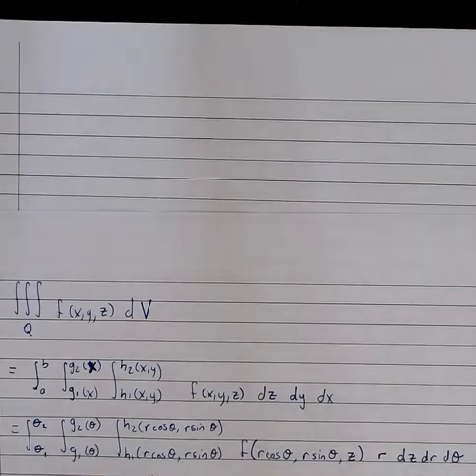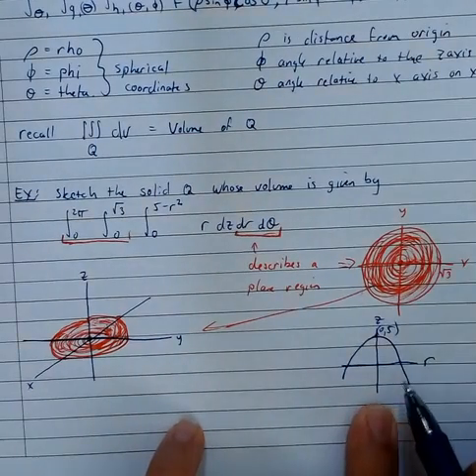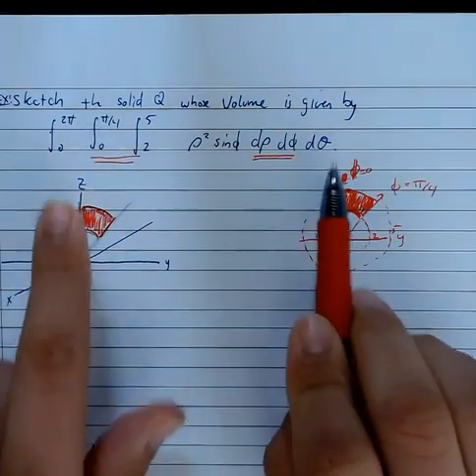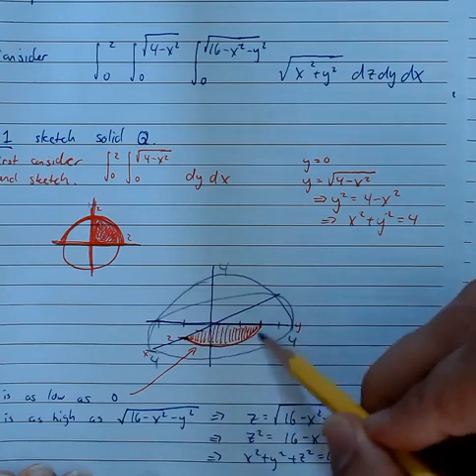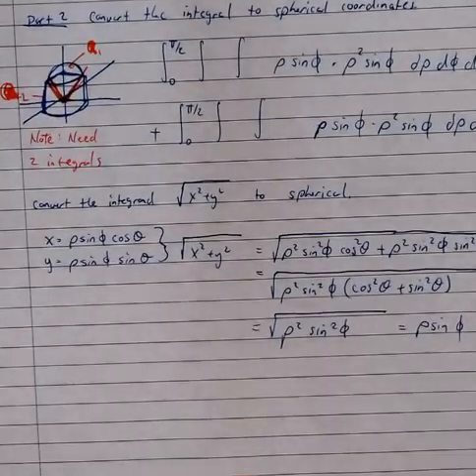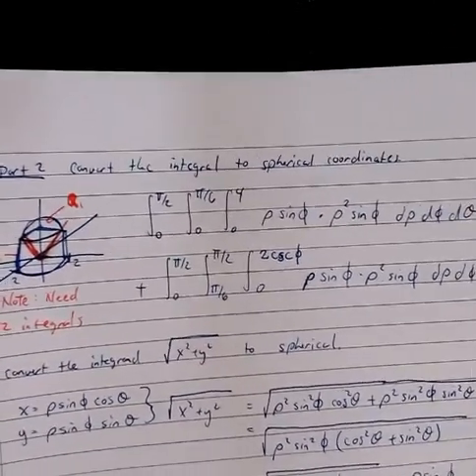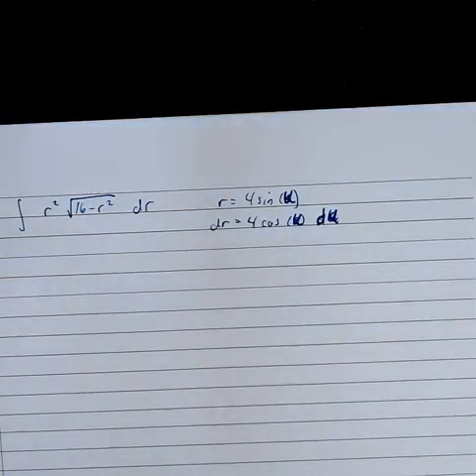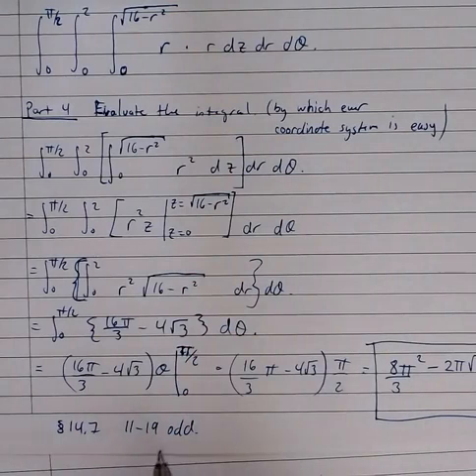Triple Integrals in Cylindrical and Spherical Coordinates